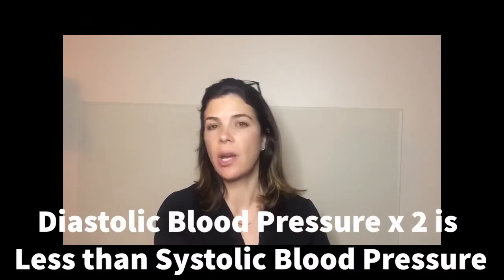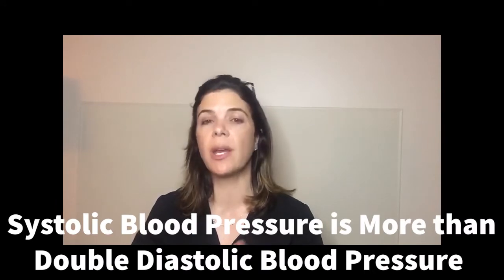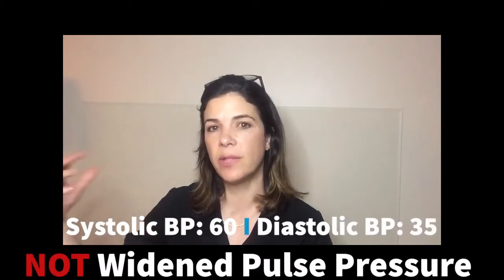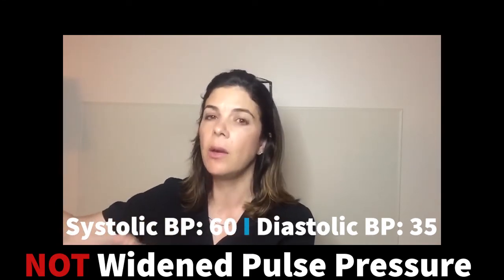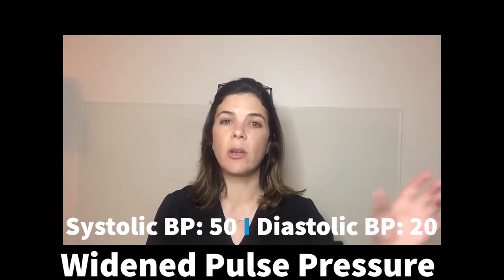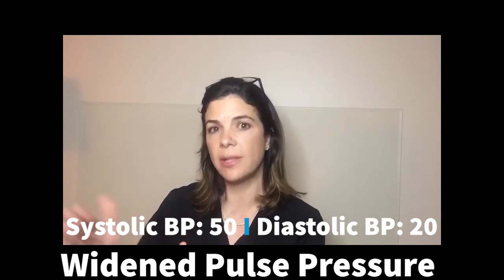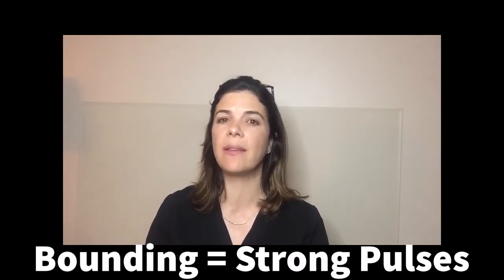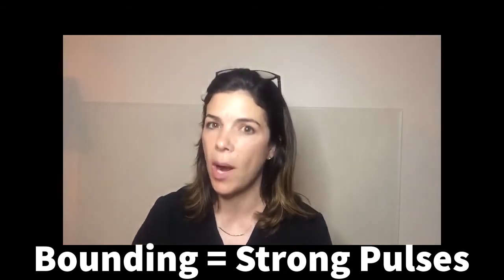Neonatal BPs: How to calculate if a baby's blood pressure is wide???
Super easy! Is 72/25 wide?? What about 34/20? How do you check? And why do we care? In Under 2 minutes learn when a BP is wide and what you should be concerned about!